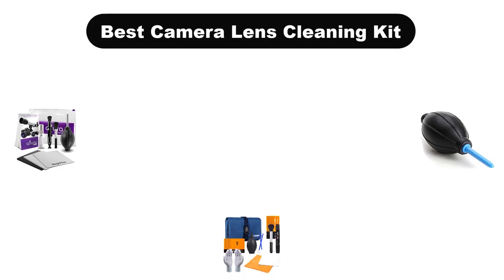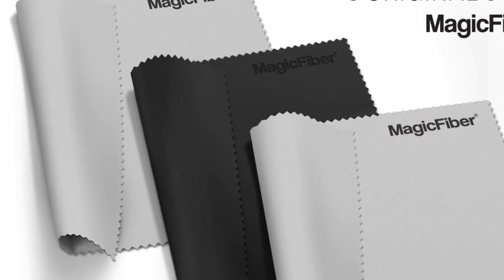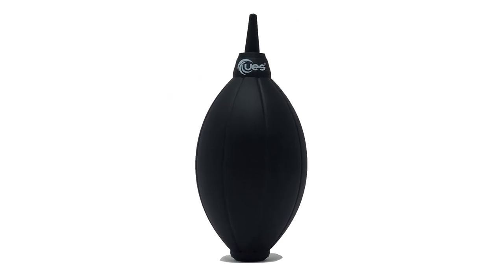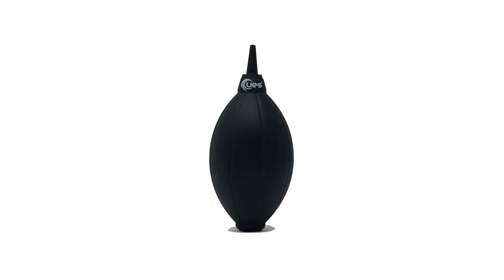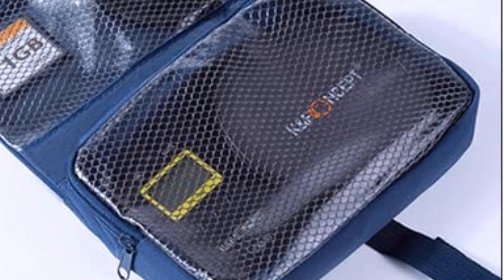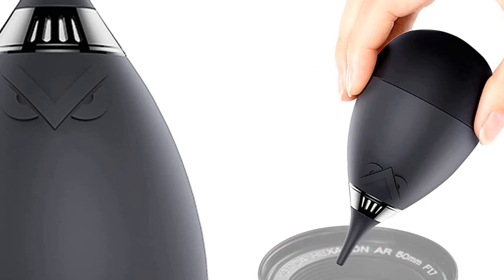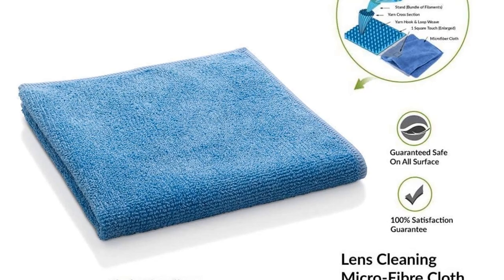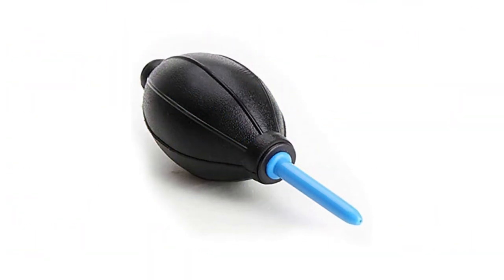✅ Best Camera Lens Cleaning Kit In 2023 🏆 Top 5 In The Market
✅ Best Camera Lens Cleaning Kit In 2023 🏆 Top 5 In The Market “ad”

Today, We are going to show some of the Best Camera Lens Cleaning Kit that are best sold and reviewed in the last couple of months on amazon.

✅ How to Clean your Camera Lenses - Lens Cleaning Kit 🤩
✅ The Best (and Worst) Ways To Clean Camera Lenses
✅ Best Camera Cleaning Kits 2021 | Top 10 Best Camera Cleaning Kit Buying Guide 🤩

Products Description:
Number 1.
Our best pick is Altura Photo Professional Cleaning Kit For Dslr Cameras. This type Professional Cleaning Kit offers everything needed to keep your camera and lenses clean and fully functional.
Number 2.
Our 2nd best pick is UES DSLR Camera Sensor and Lens Cleaning Travel Kit. This cleaning swab is compatible with all APS C camera sensors. The extremely soft and flexible swab head is completely covered by superfine microfiber cloth.
Number 3.
Our 3rd best pick is K&F Concept 8 in 1 Professional Cleaning Kit. This optics cleaning kit is compatible with all DSLR & mirrorless camera brands and models.
Number 4.
Our 4th best pick is VSGO V B01E Tumbler Filter Air Blower Camera Cleaning Kit. VSGO is a brand for professional cleaning products. The camera air blower is manufactured by special technology, a one way air inlet channel and the air filter can prevent pollen, dust, mycete and particles, etc. from entering the air blow and eliminate secondary pollution, while preventing dust from entering the camera.
Number 5.
Our 5th best pick is SUPERNIC Lens Cleaning Kit. This is a 5 In 1 Cleaning Kit + Len Pen Pro + Professional Wipes. Plush and Suede Microfiber Cleaning Cloth (1 Pis). Plush and Suede Microfiber Cleaning Cloth Extremely Fine Microfiber Leaves Zero Scratches, Streaks Or Marks and Imitates Strength Of Suede Leather. This is Made With Premium Materials and Highest Standard Quality. Safe For All Lens Cameras. Cotton Swab. Pure Cotton Swabs (10 Nos) Is Effective and Efficient Cleaning For Hard To Reach Areas.